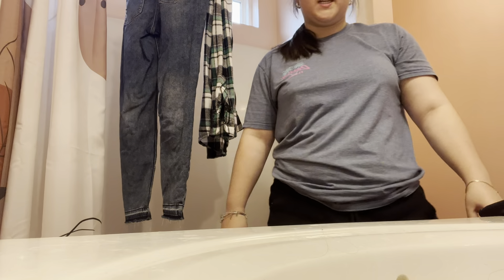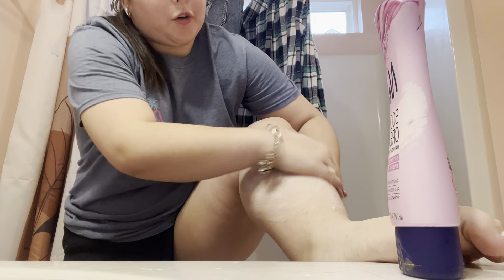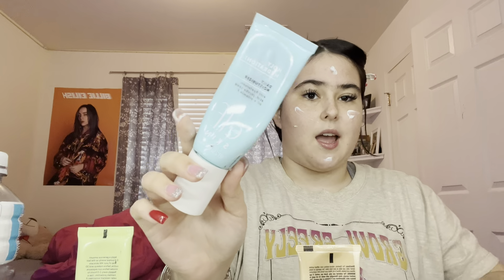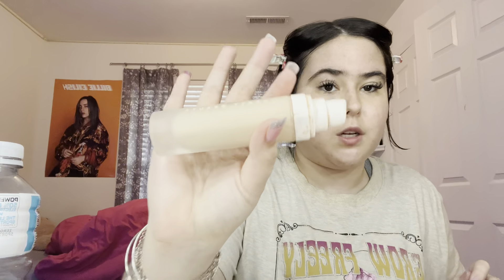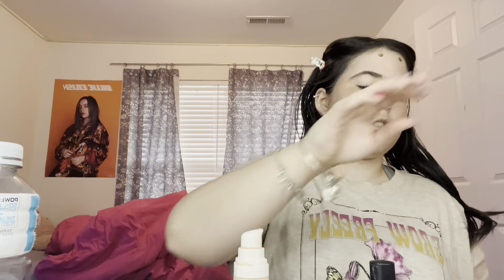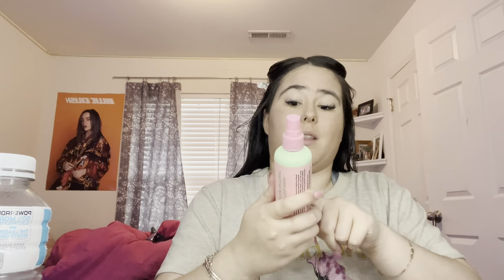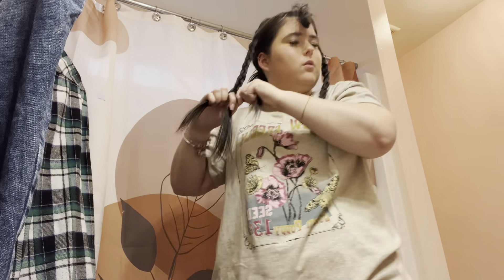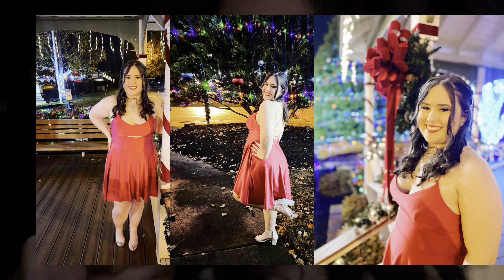WINTER DANCE GRWM (senior year)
Hello babies! I hope everyone's end of the year is going awesome!!!